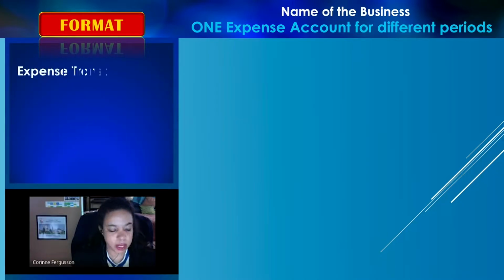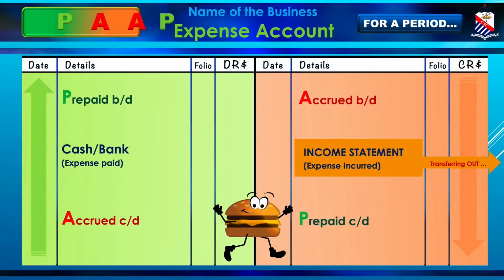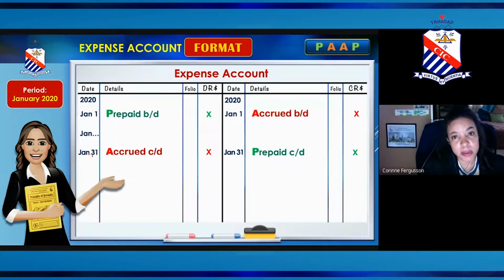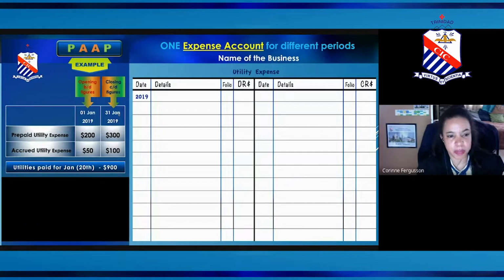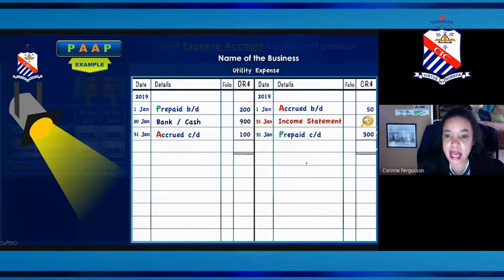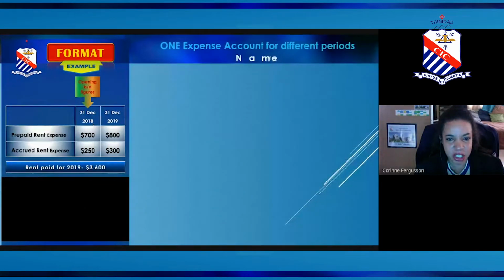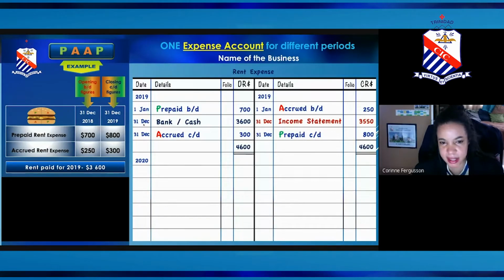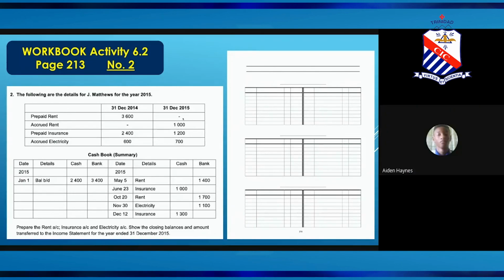Accruals and Prepayments-Expense accounts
Expense accounts with Accruals and Prepayments
Google Classroom (edited)